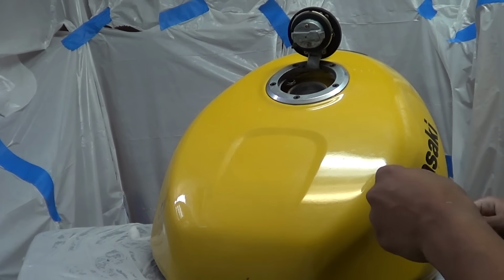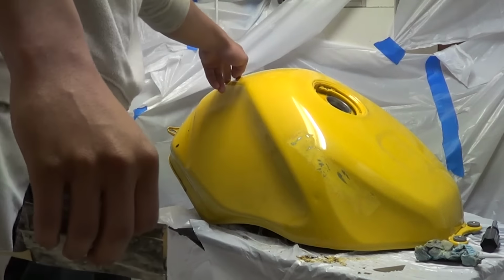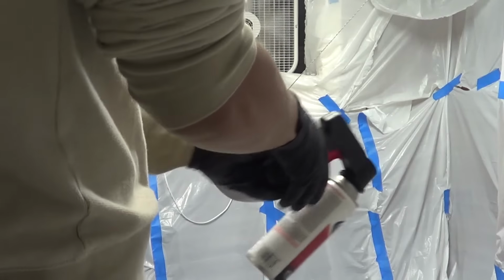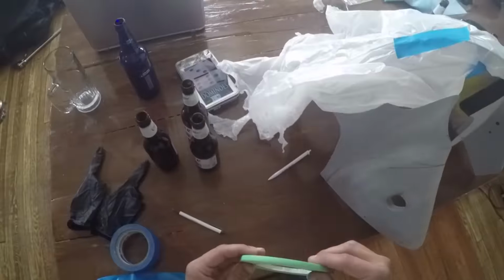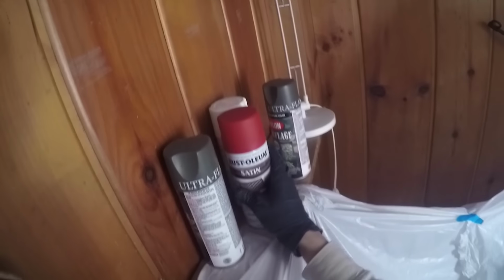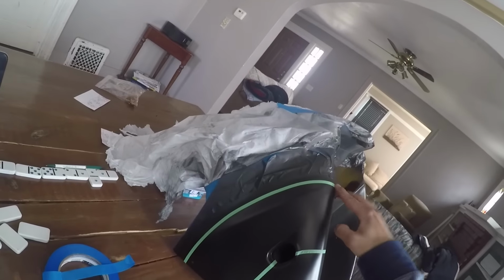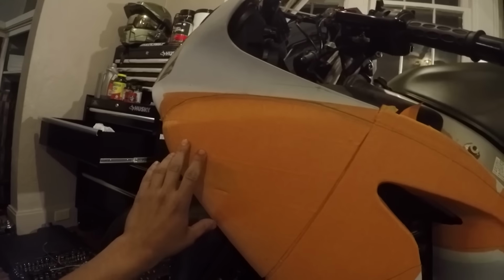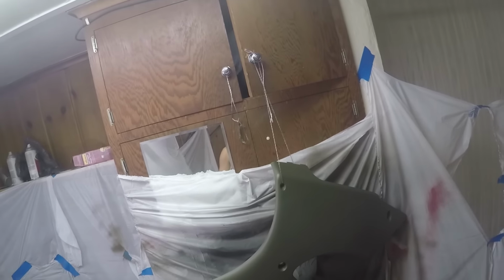Bike Project | Pt 3 | Painting My Motorcycle!!!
Hell yes guys. Aint she purdy? Sorry for the long wait on the upload, I have tons of footage from this riding season ready to be uploaded regularly ;)

Song | Happy Days - Jeff Kaale